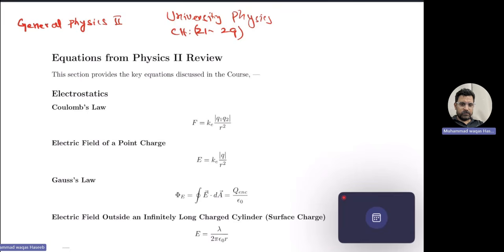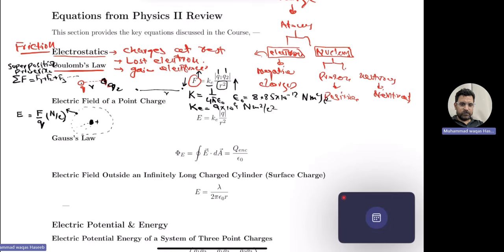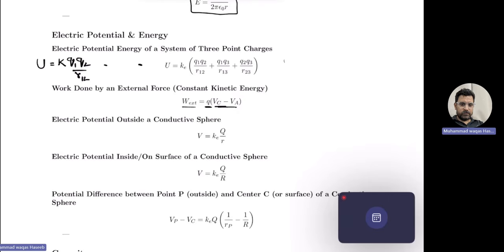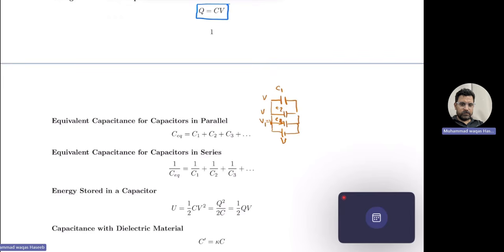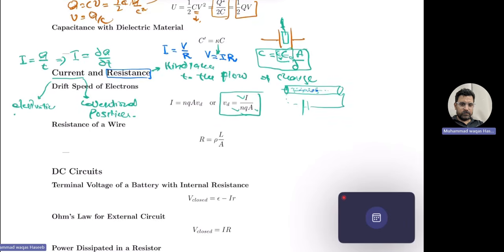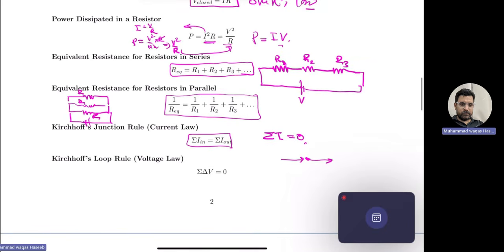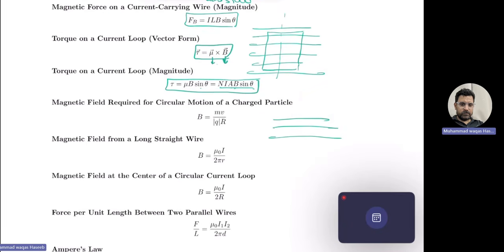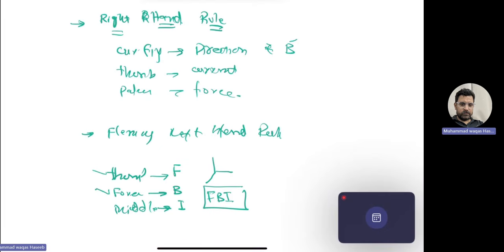General Physics 2| Revision For the Final Exam| University Physics CH:(21-29)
General Physics 2: Review of All the Concepts (University Physics Chapters 21-29)

Welcome to this comprehensive review of General Physics 2! In this video, we’ll cover key concepts from University Physics Chapters 21 through 29, helping you consolidate your knowledge and prepare for exams. Whether you're reviewing electric fields, circuits, electromagnetic waves, optics, or other critical topics, this video breaks down the material in a clear and approachable way.

Expect to find detailed explanations, problem-solving strategies, and quick tips to make these complex concepts easier to understand. Ideal for students looking to strengthen their grasp on physics principles, this review will guide you through each chapter's essential topics step-by-step.

🔹 What’s covered in this video:

Chapter 21: Electric Fields

Chapter 22: Gauss's Law

Chapter 23: Electric Potential

Chapter 24: Capacitance and Dielectrics

Chapter 25: Current and Resistance

Chapter 26: Direct Current Circuits

Chapter 27: Magnetic Fields

Chapter 28: Faraday's Law

Chapter 29: Inductance

Make sure to watch till the end for a helpful summary and tips for mastering these key concepts!